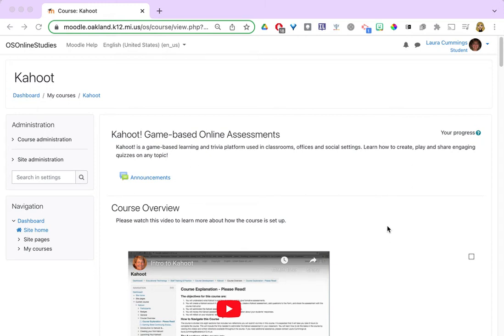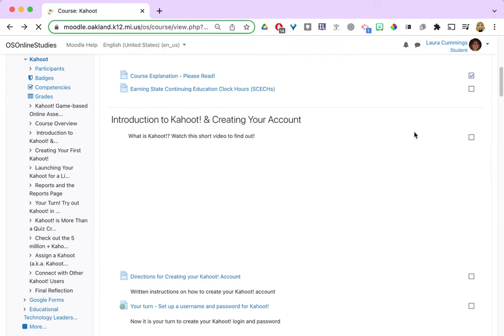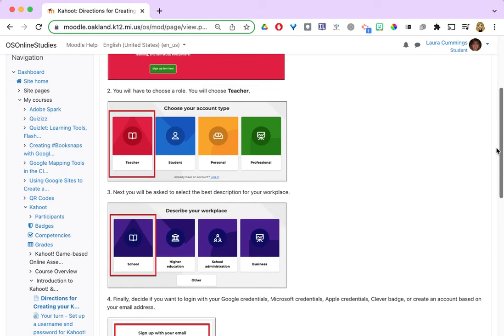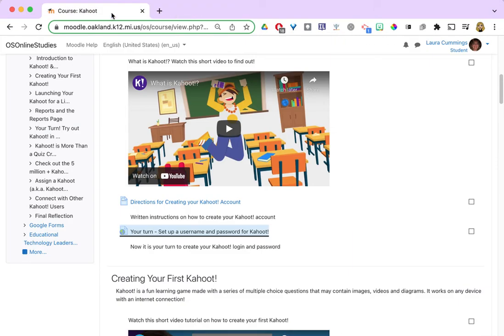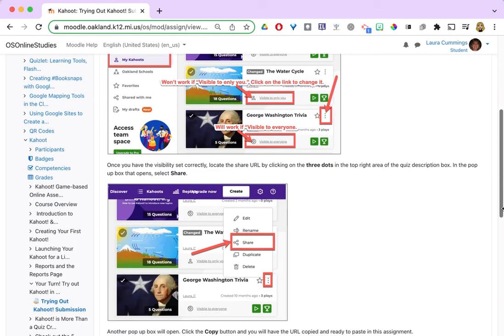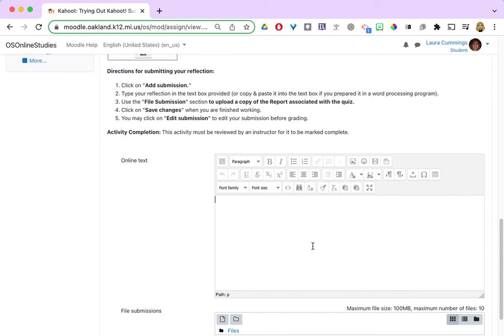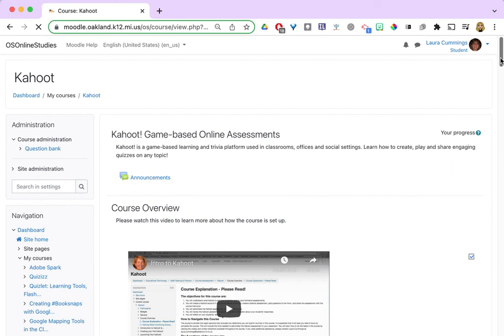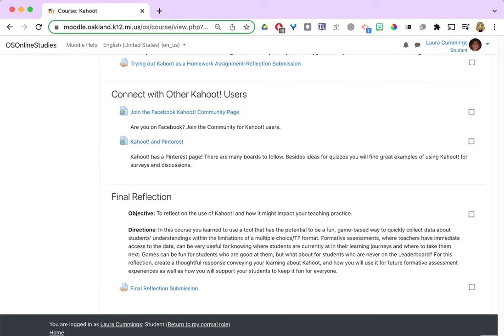Welcome to Our Kahoot Course!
Welcome message for people taking the Oakland Schools Digital Learning Team's online course to learn to use Kahoot.